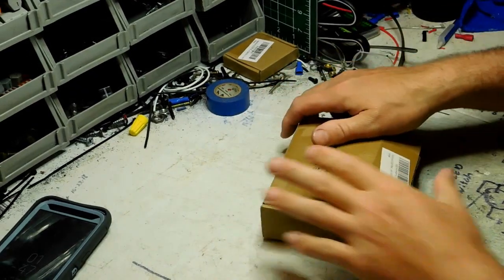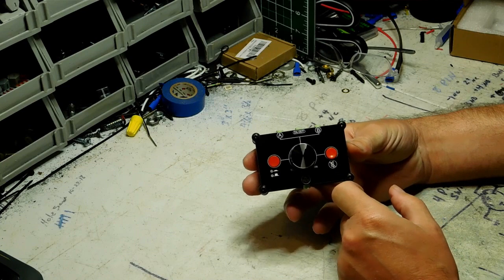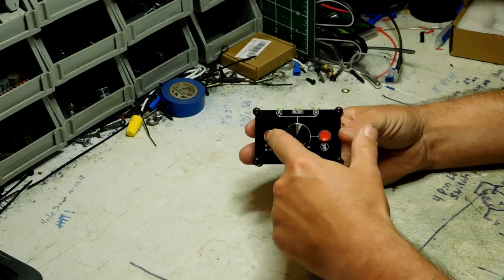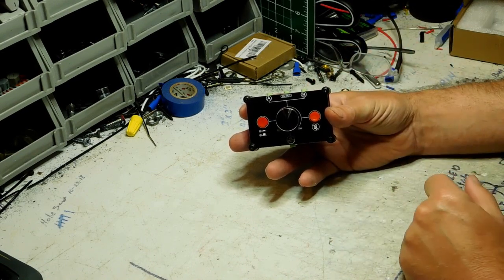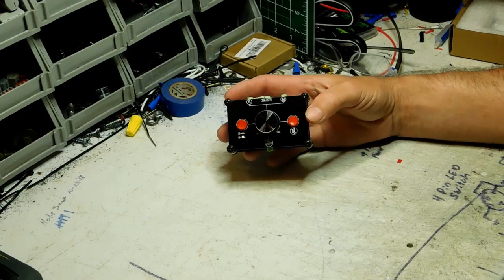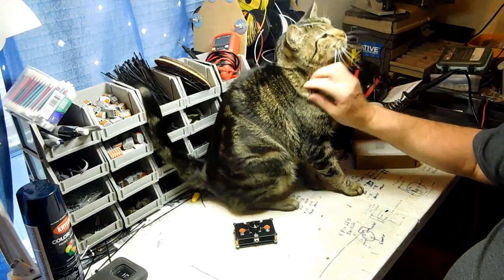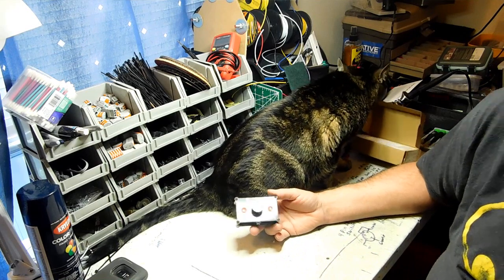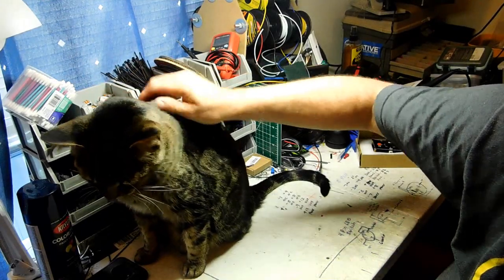Audio Selector Switch. Overview before install.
hey everybody welcome back to my channel first of all I want to say thank you to all my subscribers I just hit 1000 subscribers I'm very happy about that so thank you all. In this video I'm going to be showing you guys and audio selector switch never going to use to switch between let's clean MP3 player or CD player and a Bluetooth built into the box. The next video will actually show the box and the selector switch working. And of course we get a nice visit from duke.